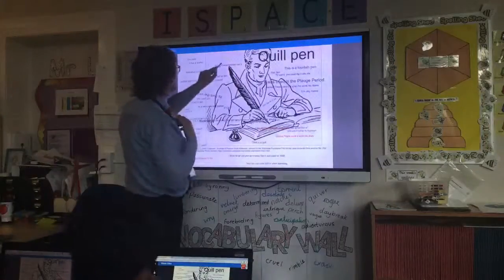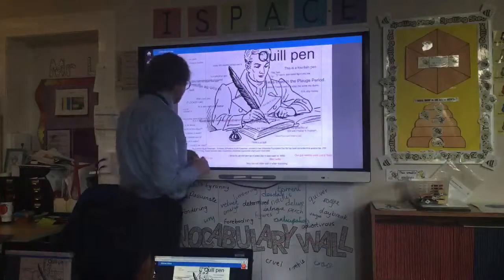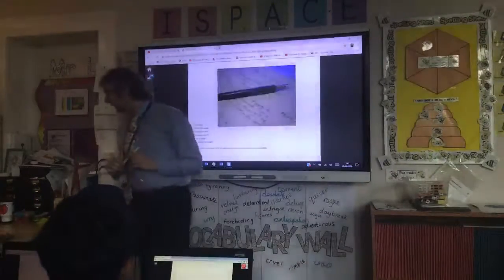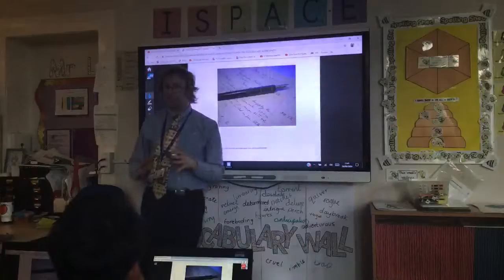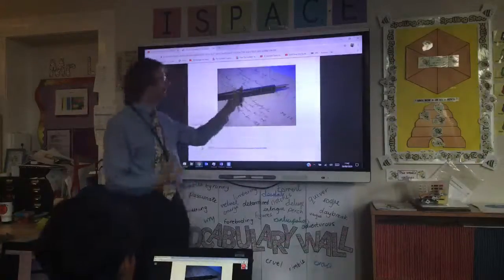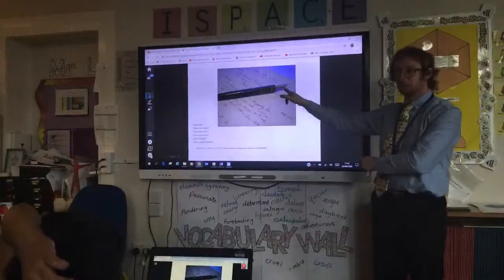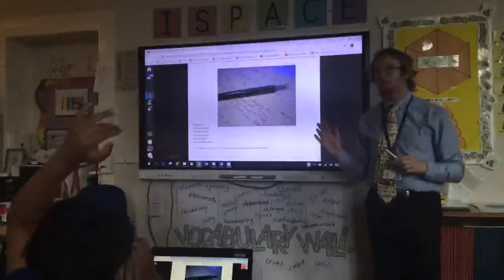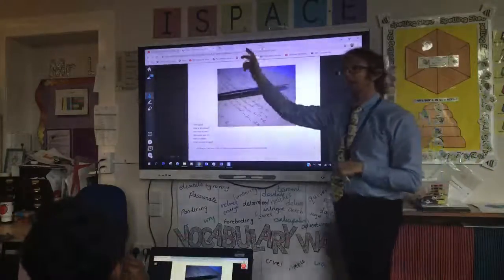Norristhorpe: Live - History Years 4/5/6 part 2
Join us for our live History session for Years 4/5/6 here from Norristhorpe at 11am